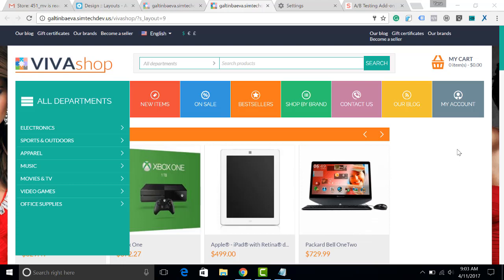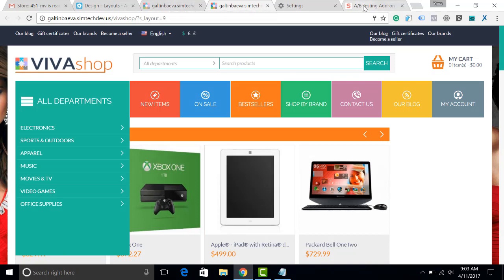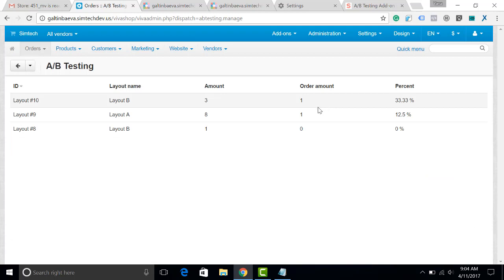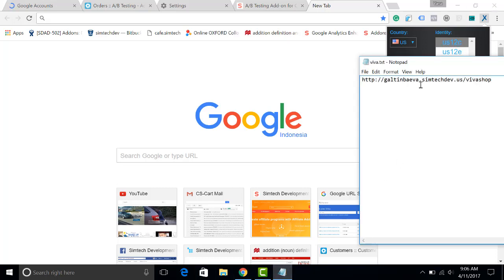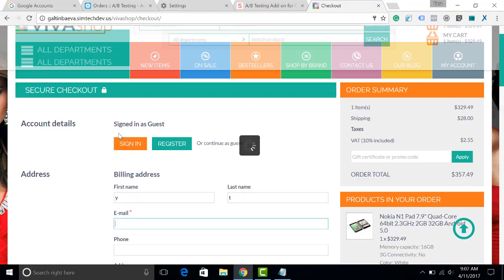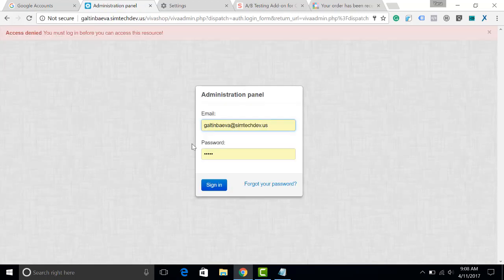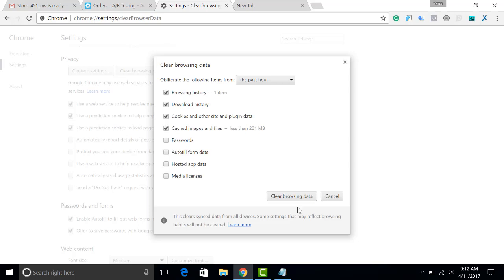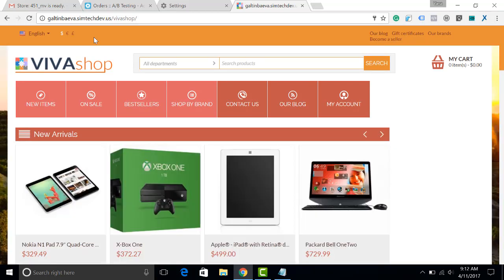CS-Cart add-ons: A/B testing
How often do you have doubts which design will bring you more money? Know it for sure with A/B Testing!

A/B testing is one of the most effective ways to figure out the best marketing strategies that really work for your CS-Cart online store.
With the CS-Cart A/B Testing add-on you’ll be able to test anything on your website that affects customer behavior: headlines, content, banners, links, buttons, images, testimonials, styles, etc. The add-on works with the most popular CS-Cart responsive themes including VIVAshop and Energot themes by Energothemes.